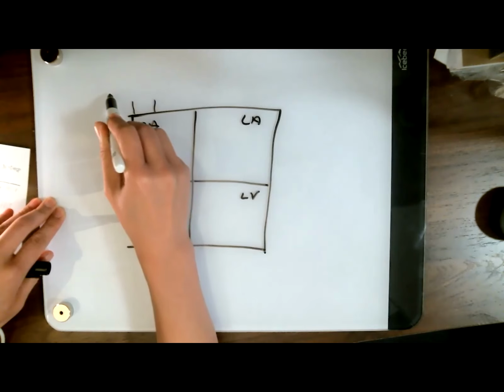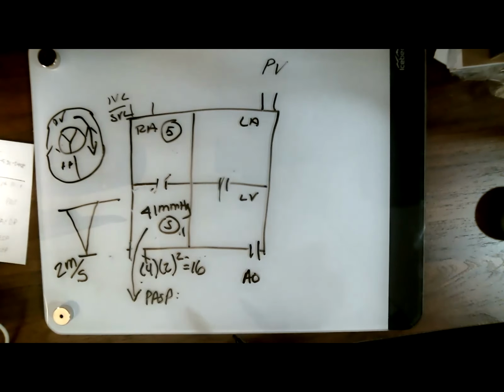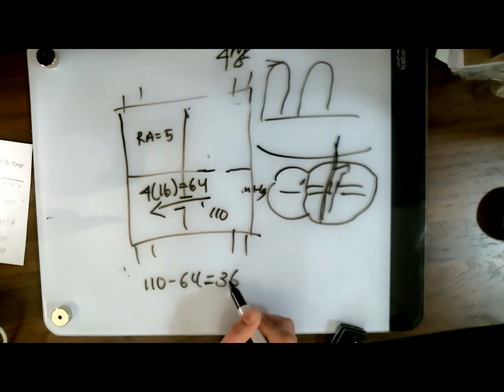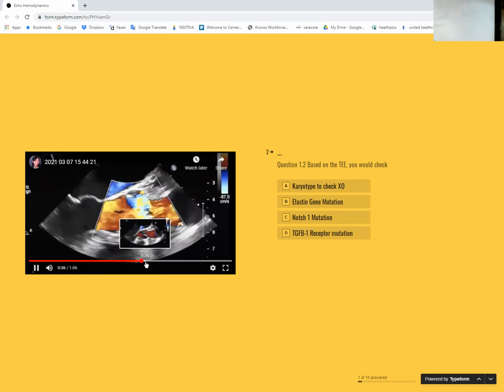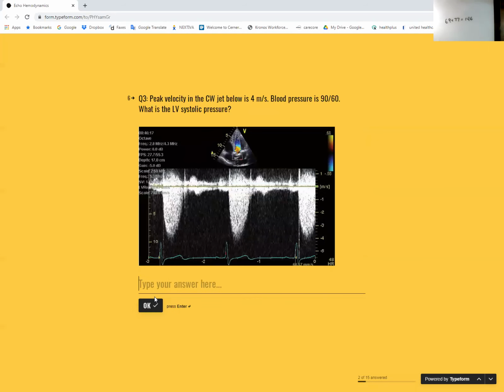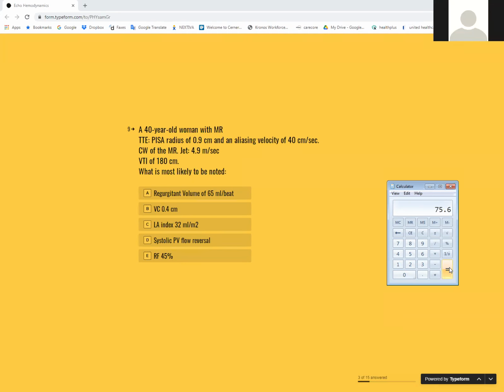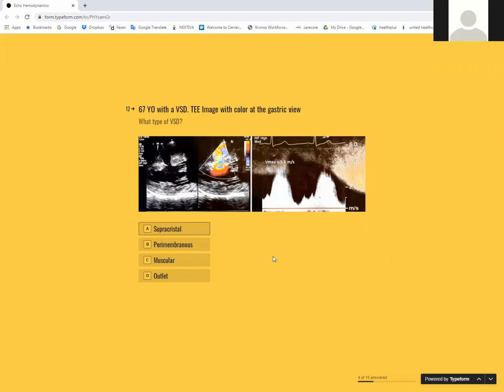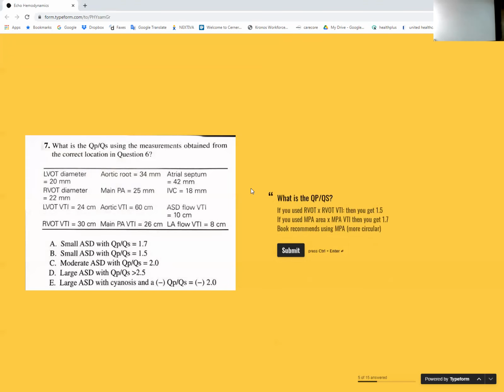Noninvasive Conference 3.11.2021. Dr Wang